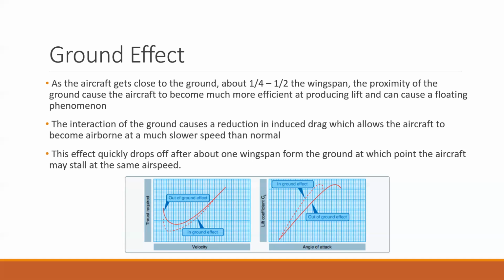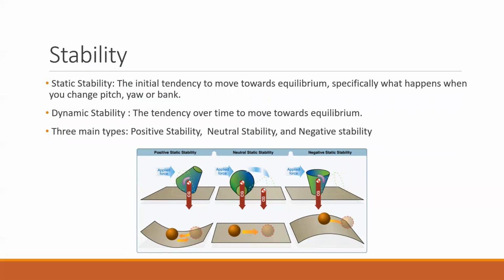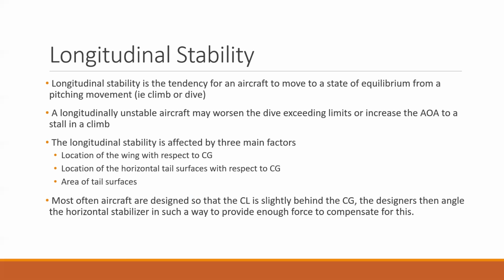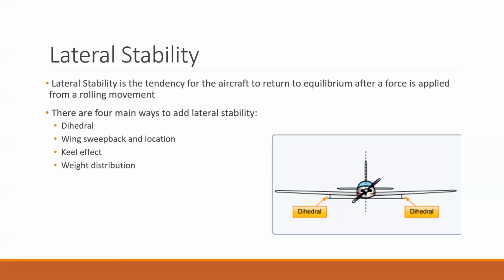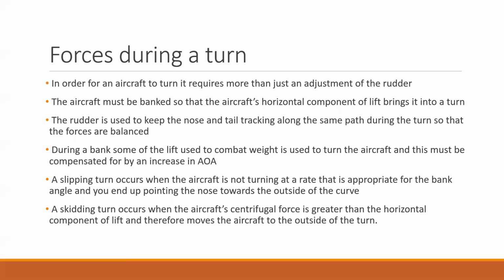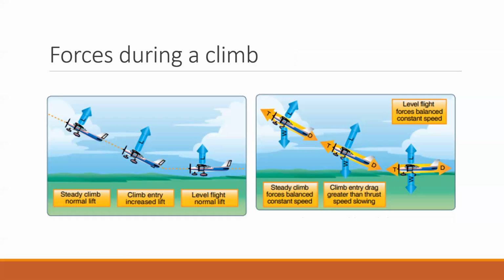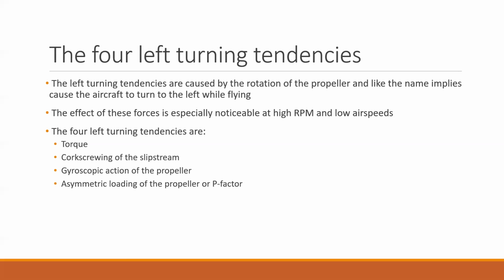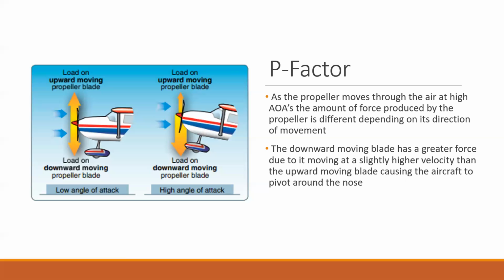Flight Performance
In this video we will talk about flight performance including stability, forces, and the four left turning tendencies.